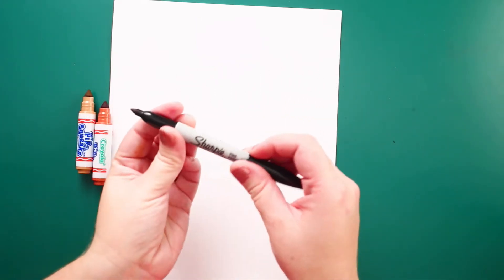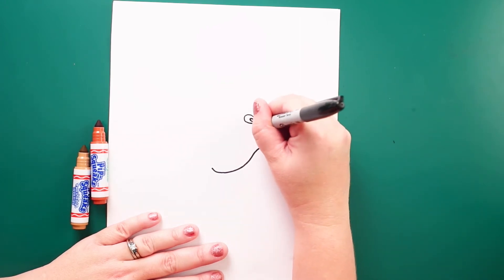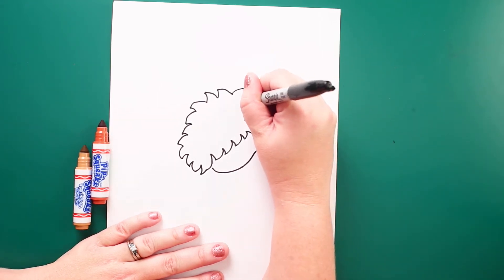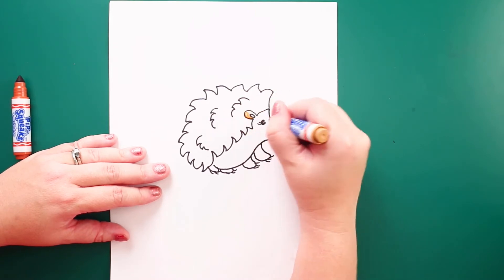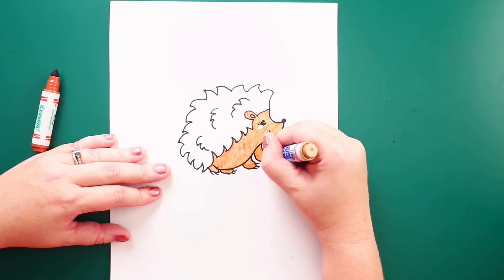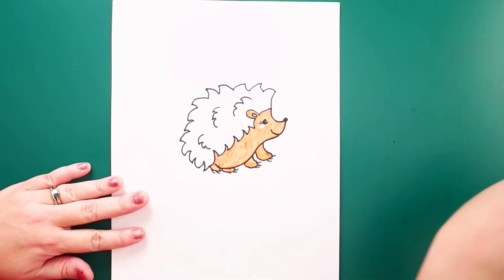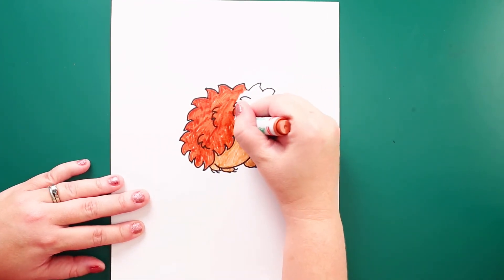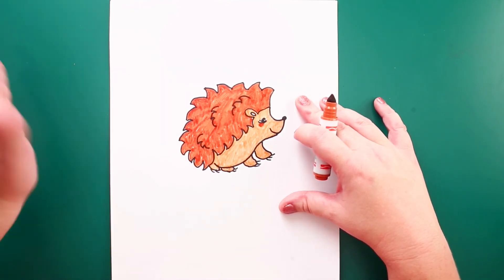Draw a Hedgehog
Learn how to draw an awesome hedgehog with Ms Ashley today!